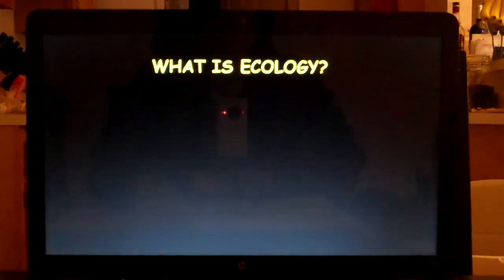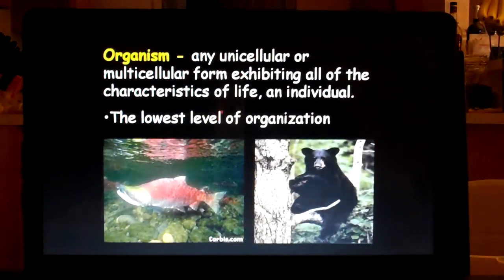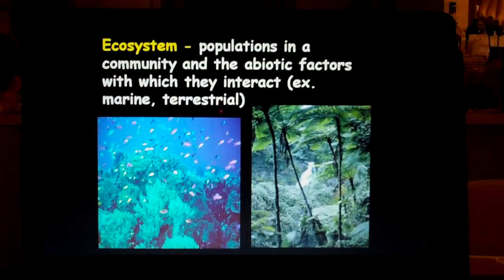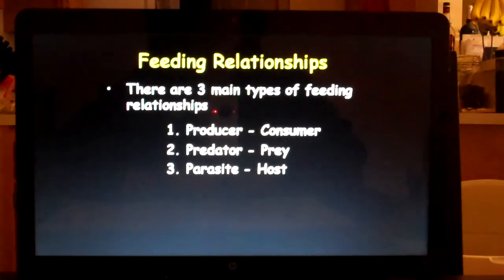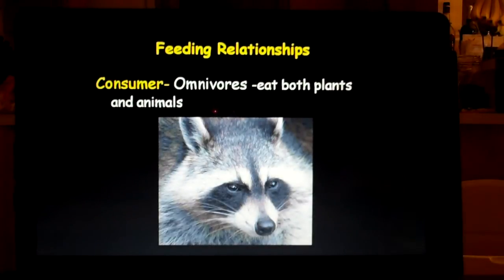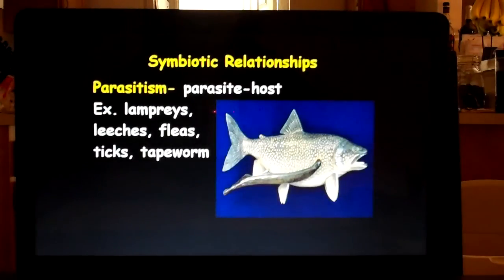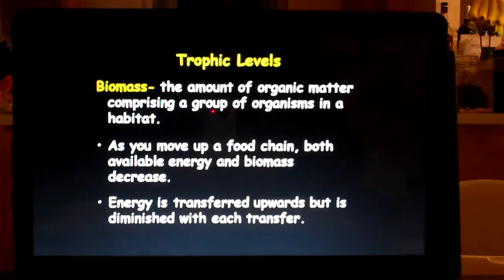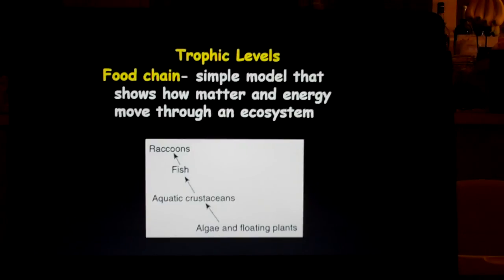Ecology Lesson Part 1